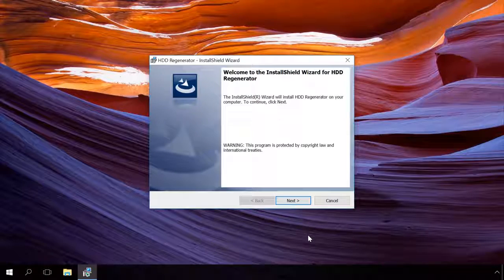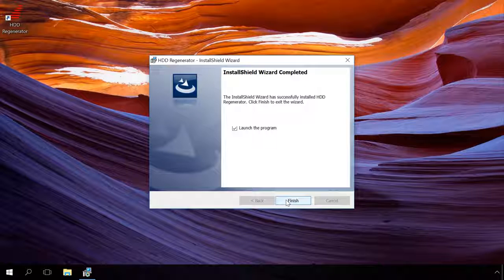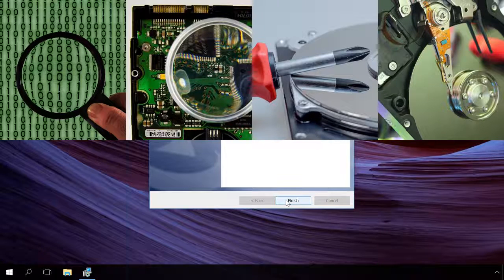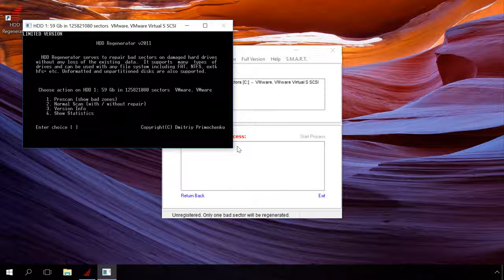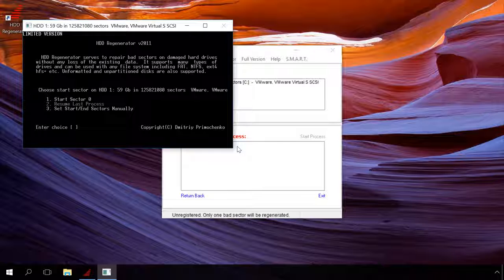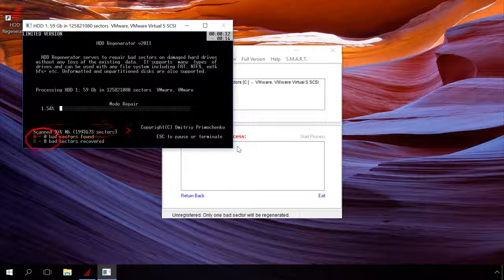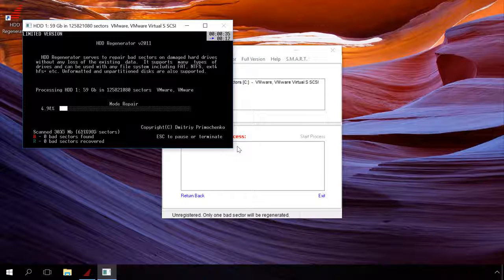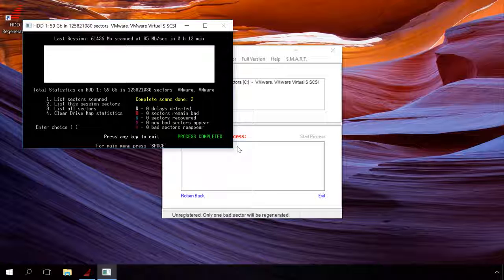How to Repair Bad Sectors on Hard Drive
HDD Regenerator is an easy-to-use program that repairs hard disk bad sectors.

thanks to original source Hetman Recovery